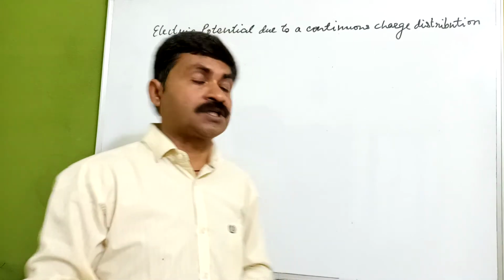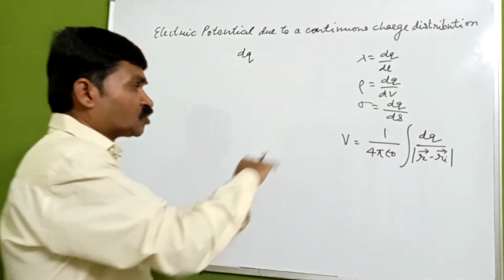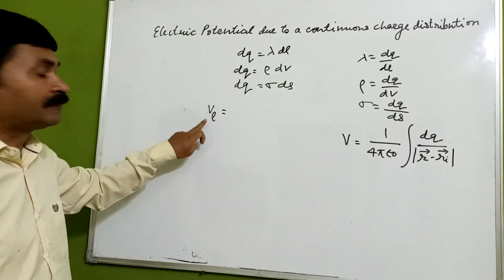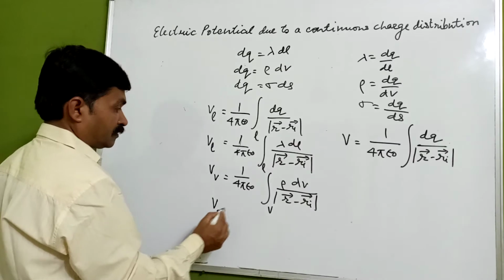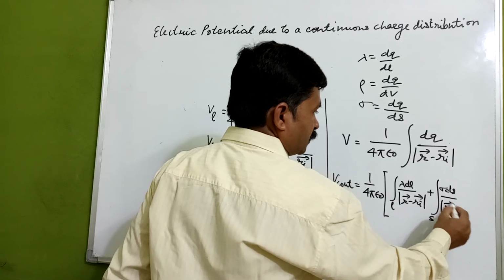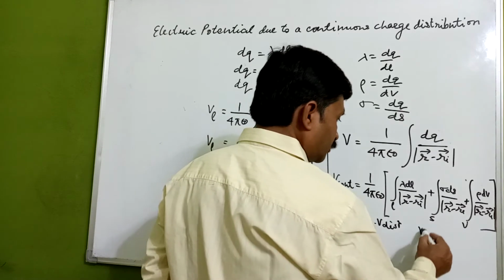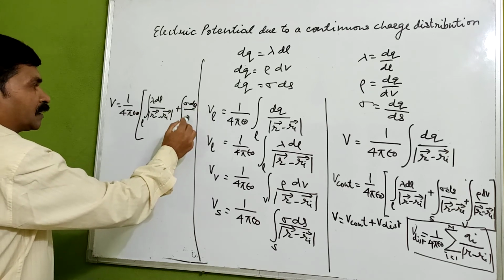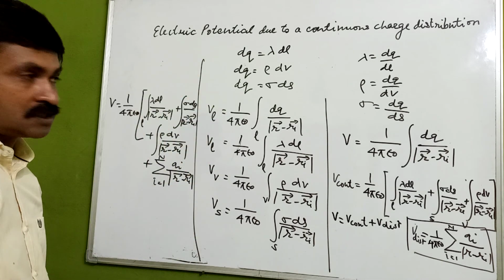CLASS 12 PHYSICS CHAPTER 2/ELECTROSTATIC POTENTIAL DUE TO CHARGE DISTRIBUTION/JEE/NEET/CBSE